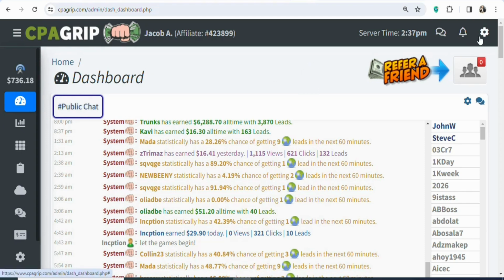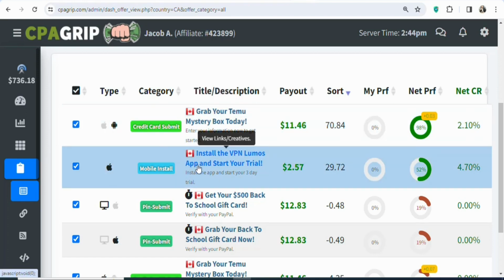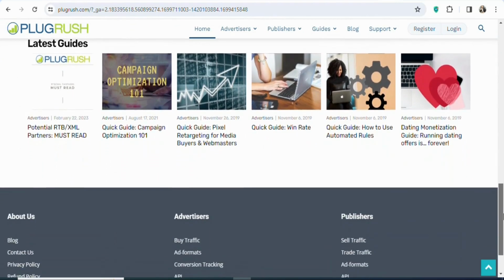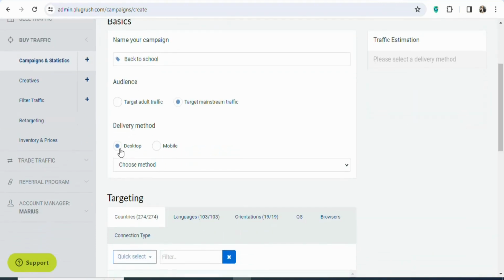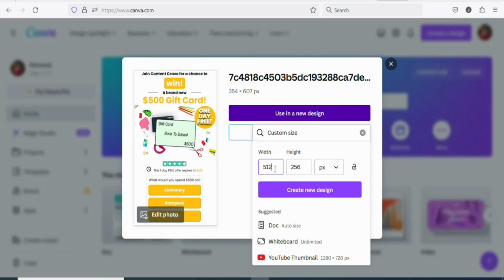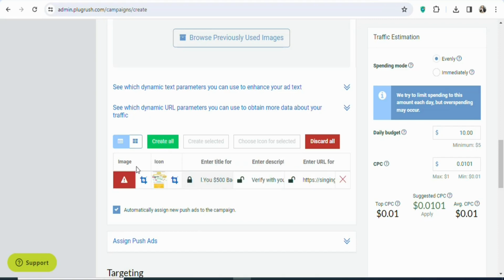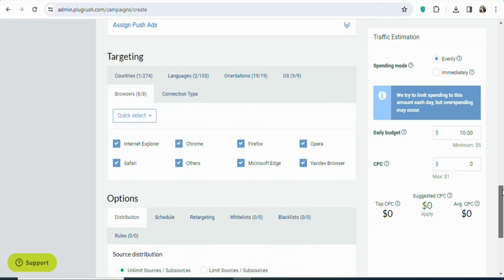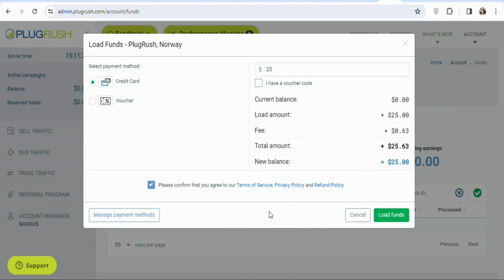EARN $736+ A Day With CPA Marketing Using Cheap Unlimited Traffic | Digital Marketing For Beginners